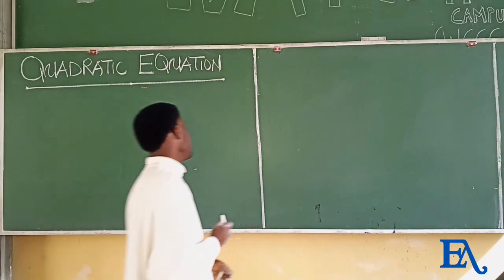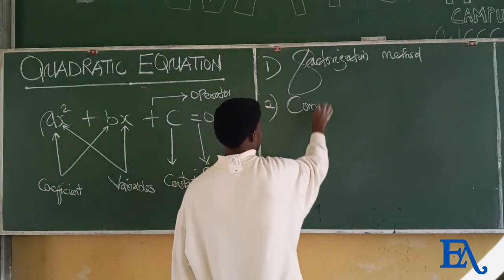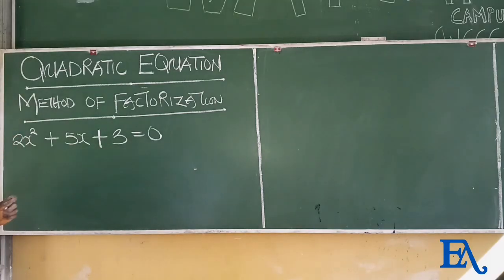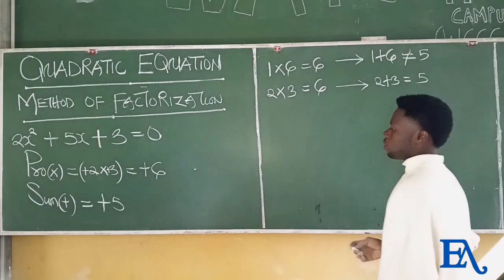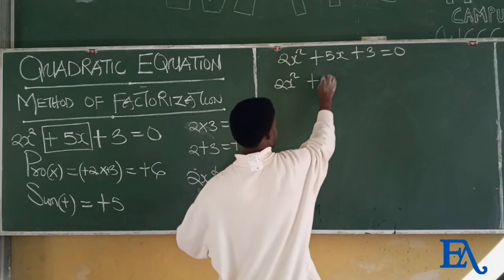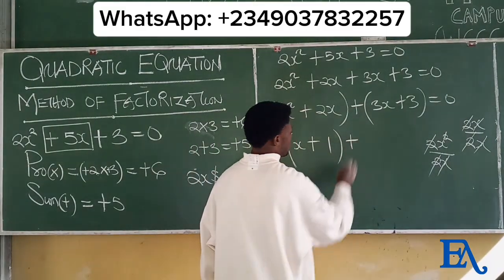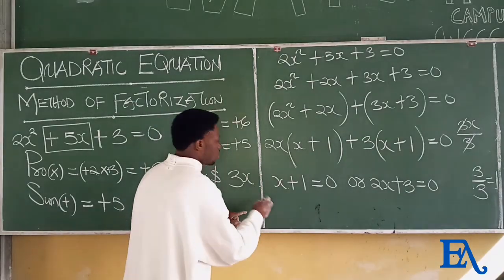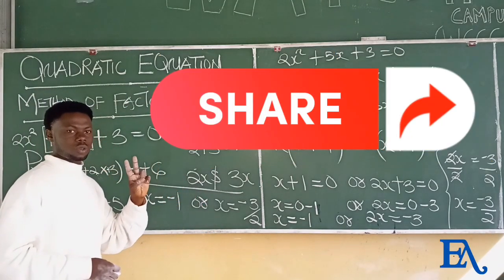Quadratic Equation Made Easy | Factorization Method Explained Step by Step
In this video, we introduce Quadratic Equations and solve them using the Factorization Method.

How to identify and break it into factors

Step-by-step solving process

Easy tricks to master quadratic problems for exams

Perfect for WAEC, NECO, JAMB, GCE, A-Level, and high school math students.